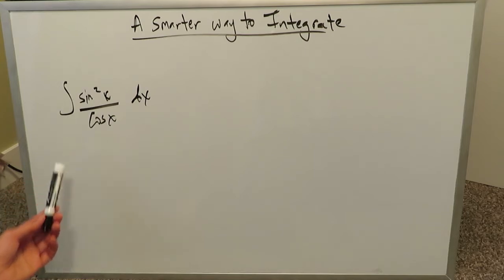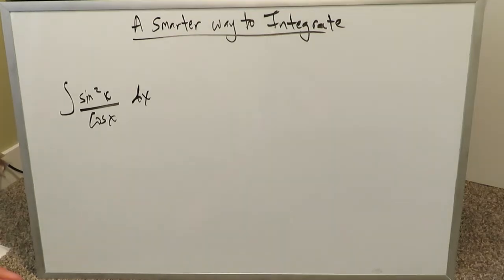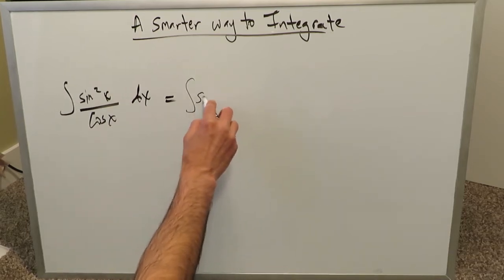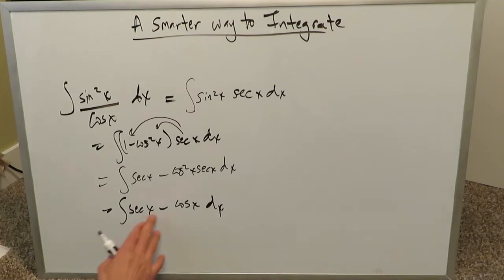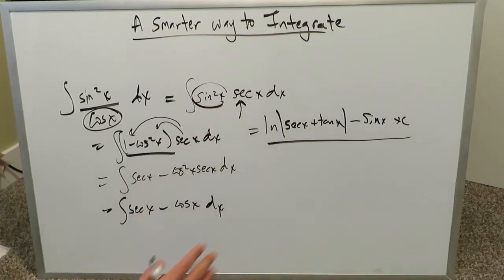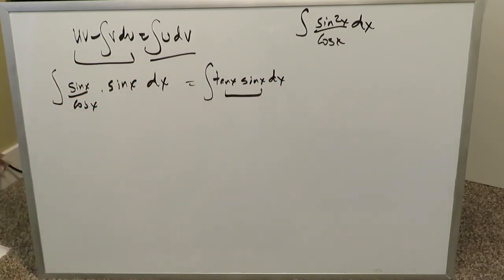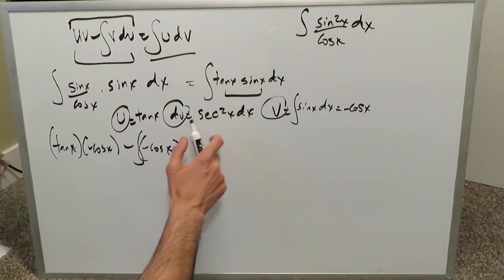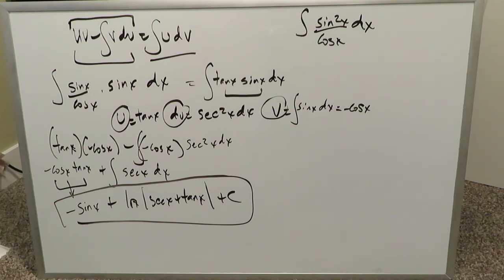The Way Trigonometric Integrals Should be Integrated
Examine the goal and the inherent manner by which one should integrate trigonometric integrals; always striving to solve them in a time efficient way.